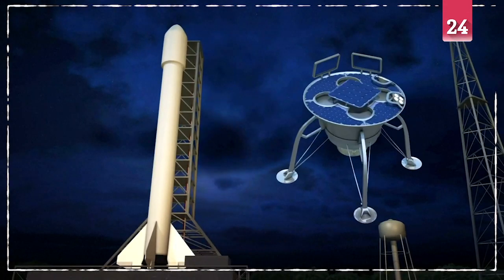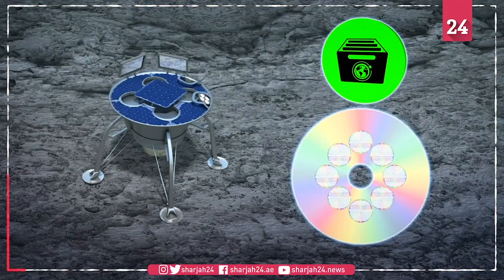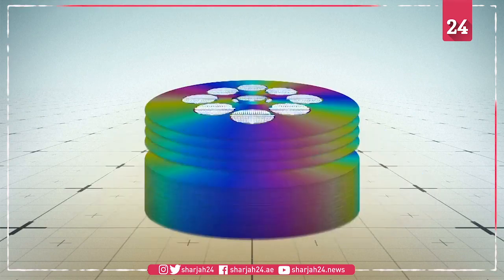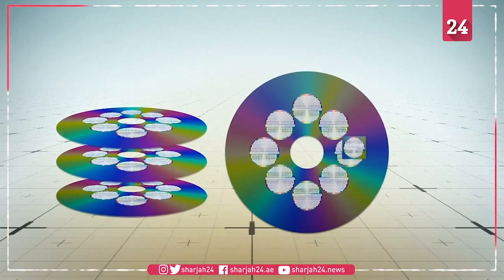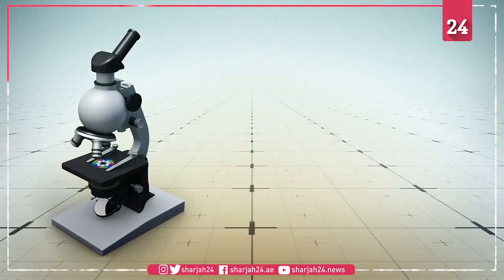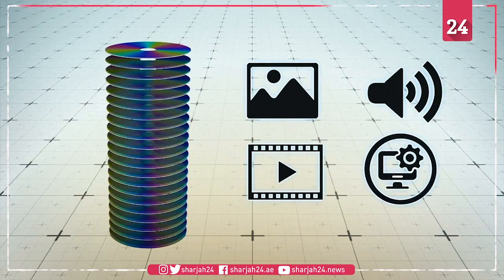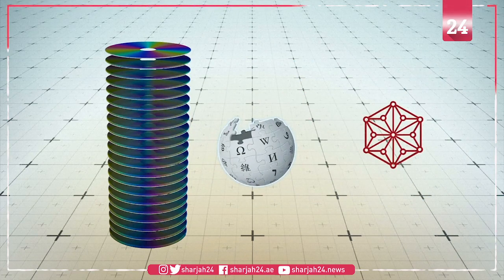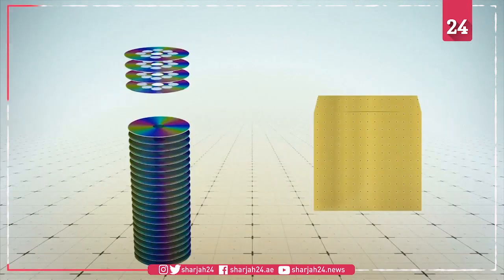Lunar Library containing record of human civilization sent to the moon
A small disc containing the records of human civilization is being sent to the moon in order to preserve it for billions of years.